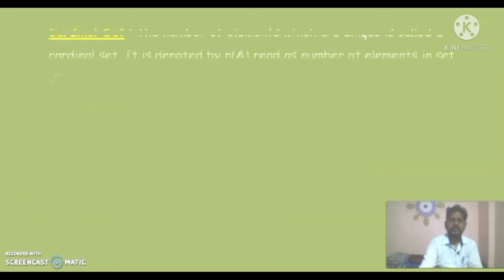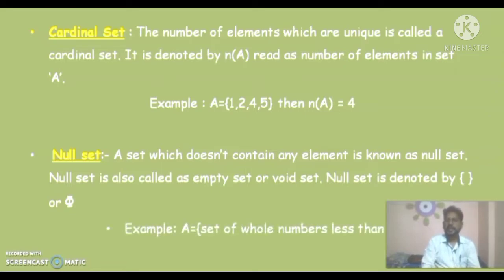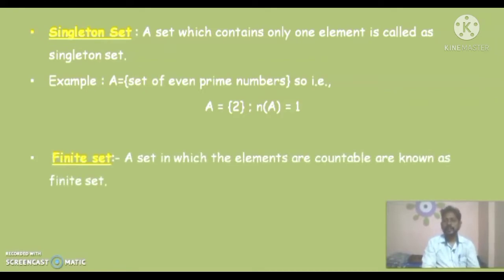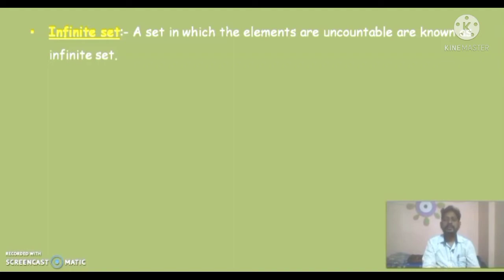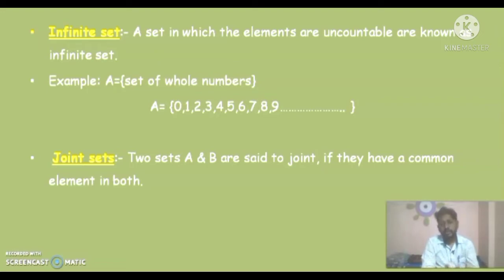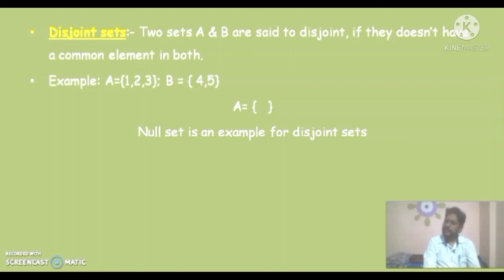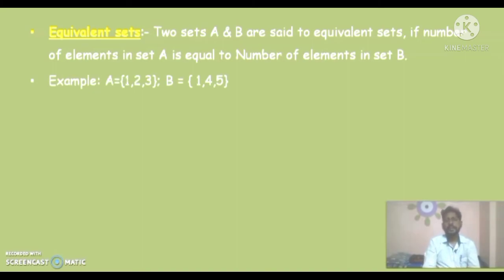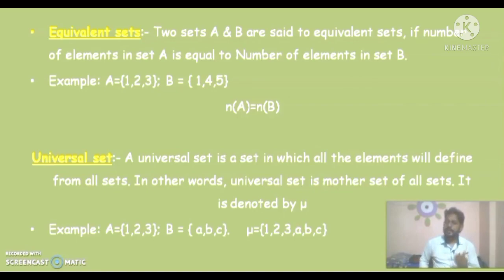Sets, part-2, Grade-10, Mathematics.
Different types of sets